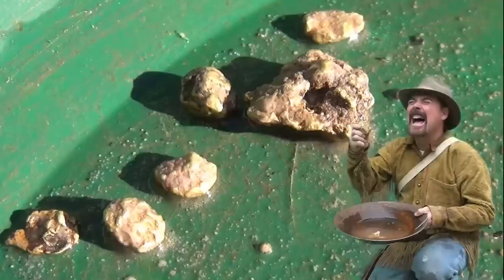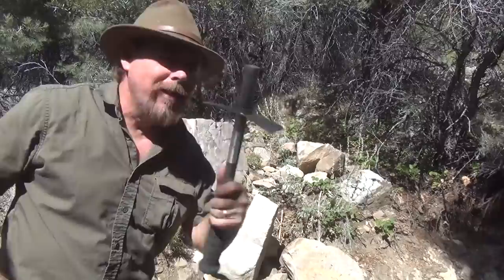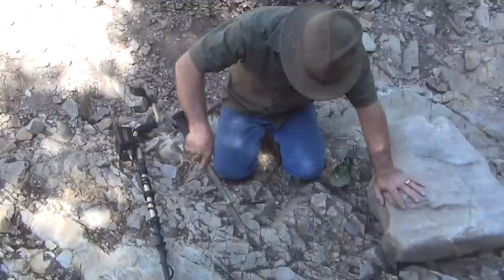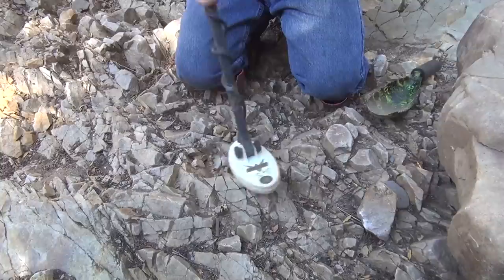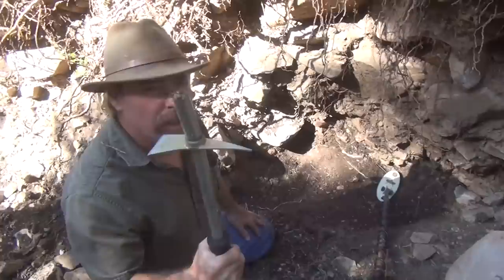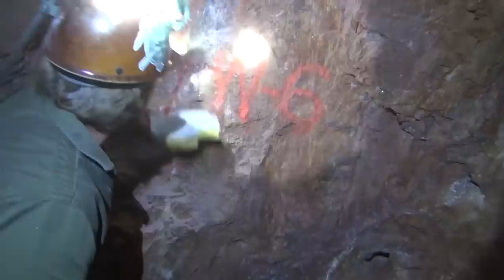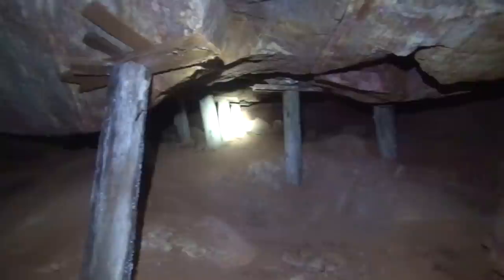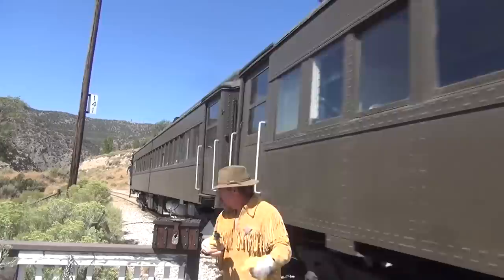How to Find Gold Nuggets with a Gold Bug 2 Metal Detector | ask Jeff Williams.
In this video we show you how to set your Gold Bug 2 metal detector up so you can find Gold nuggets plus what the best settings to use when hunting for Gold Nuggets especially on Bedrock.

Please make a Donation to help us " Keep the Dream Alive "

Mining Tools:
2 mode Light for Hard Hat

Filming Equipment:
Cannon EOS Camera
Microphone for camera
Go Pro 7 Black
Editing Software
Adobe Premier Pro